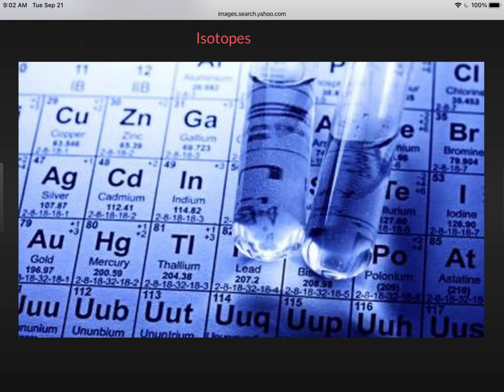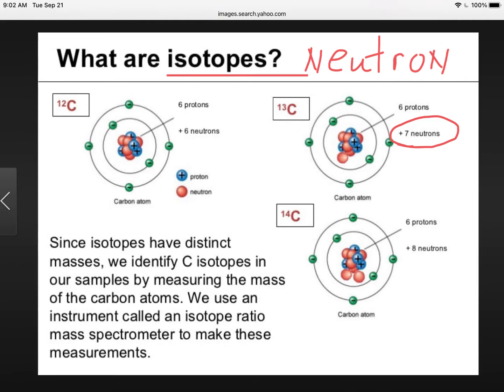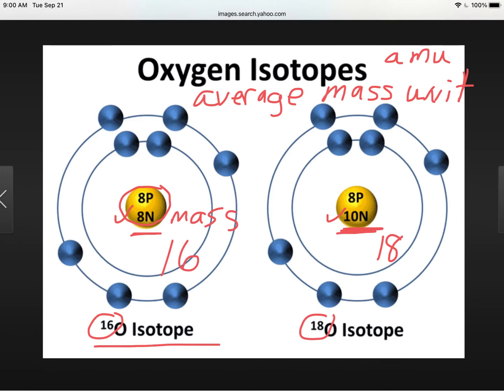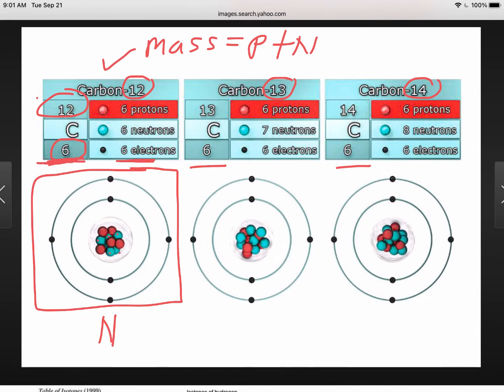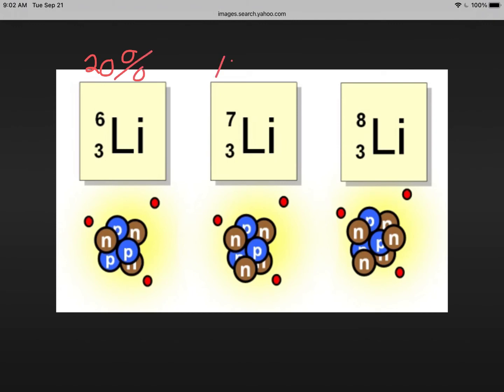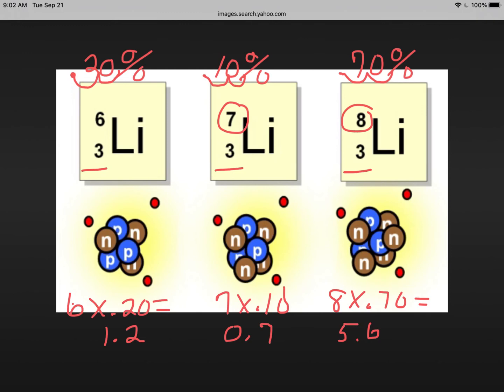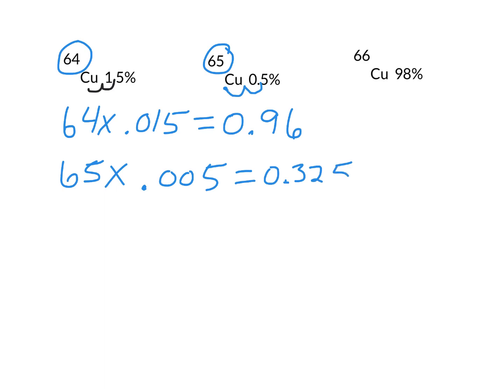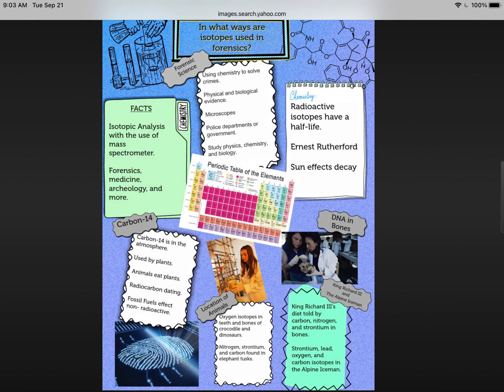Isotopes vs Ions.mp4